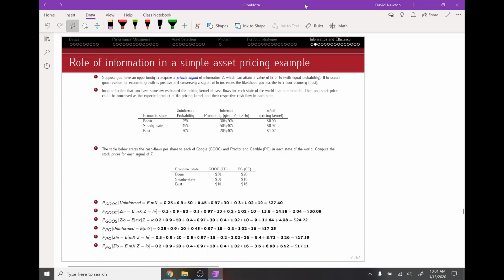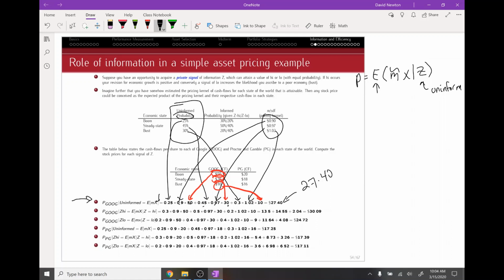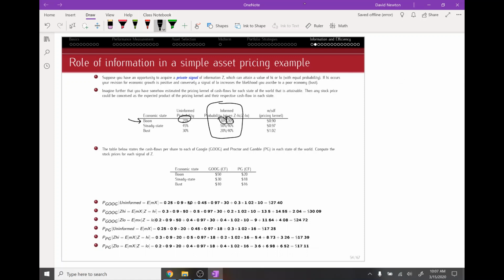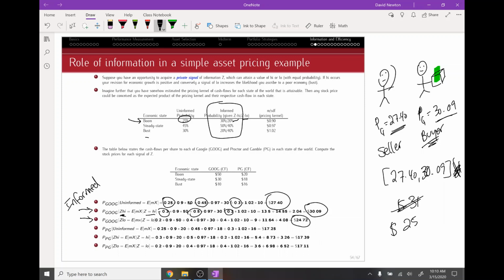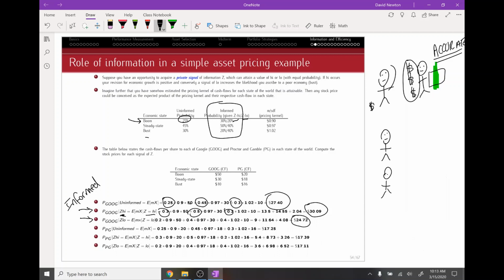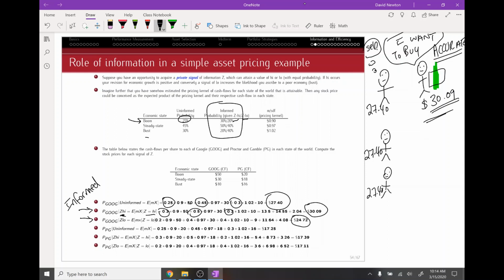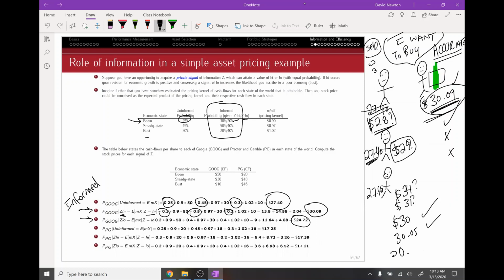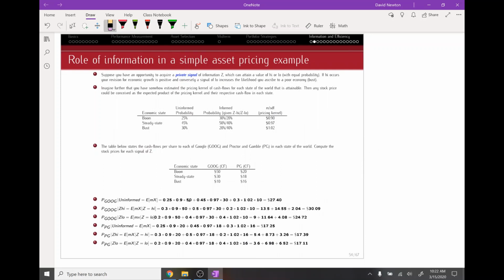Fina 411 DE March 17 lecture Part 2